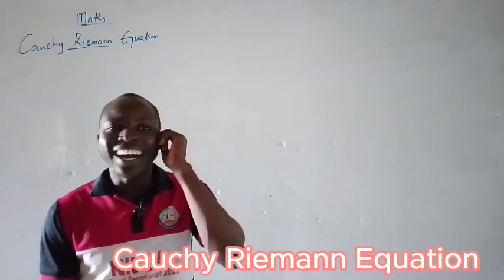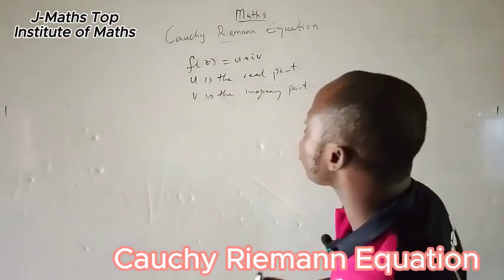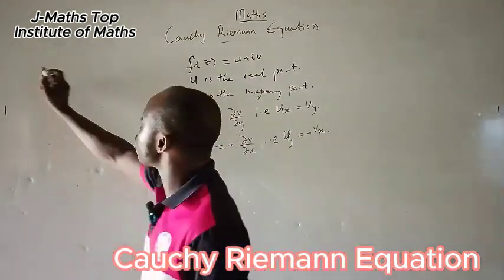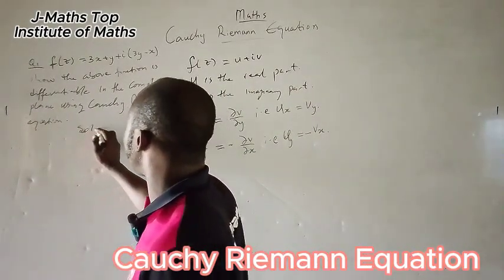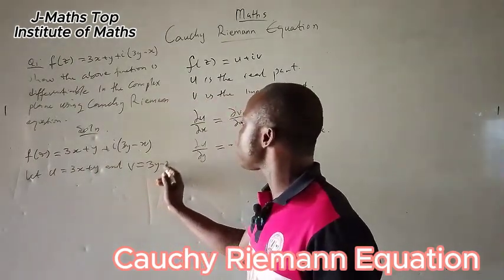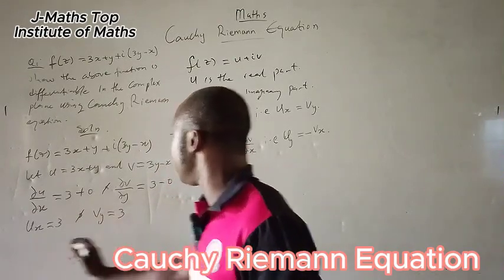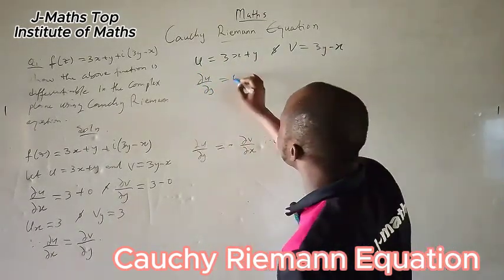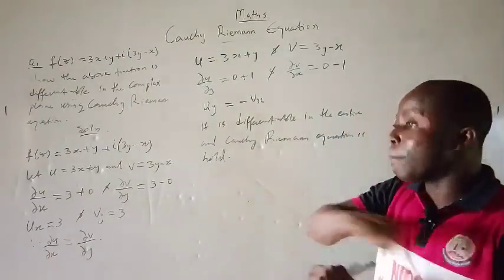f(z) = u + iv solve f(z) = (3x+y) + i (3y-x) using Cauchy Riemann Equation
using Cuachy Riemann Equation @BLACKPINK @MrBeast @matheuskriwat @matheuskriwat